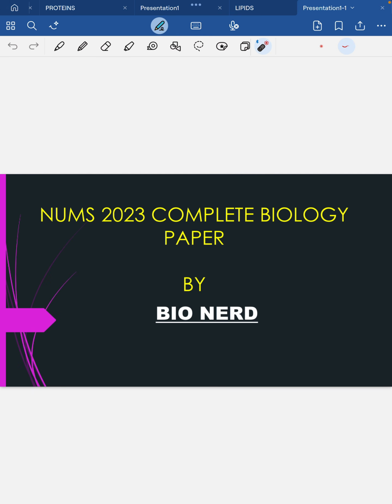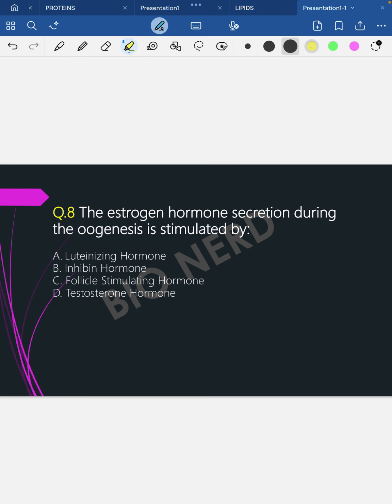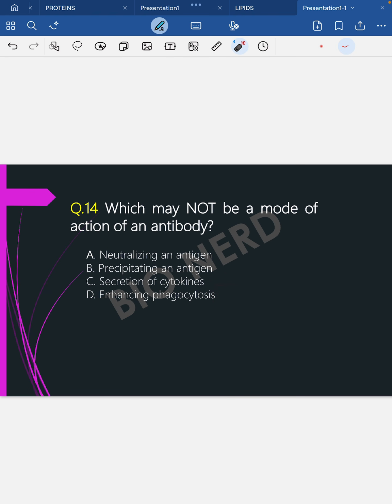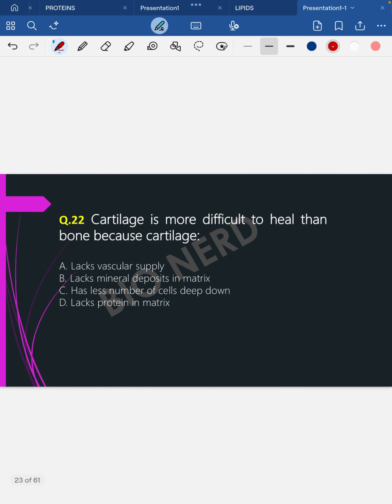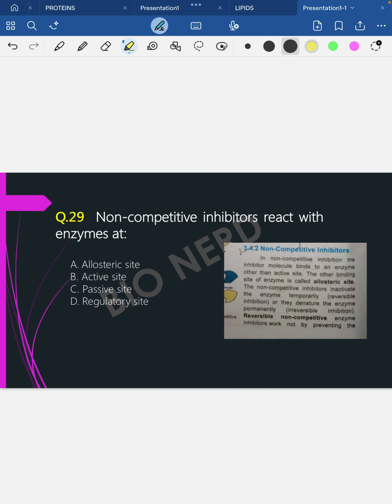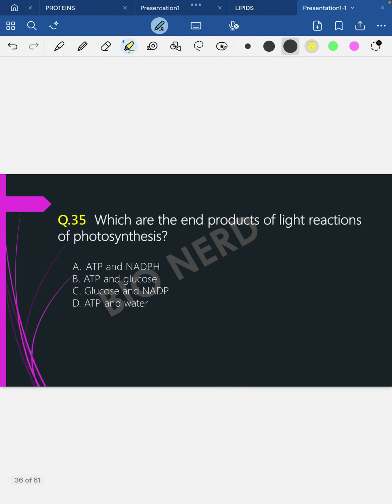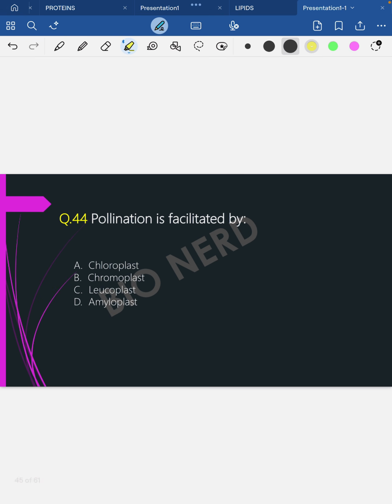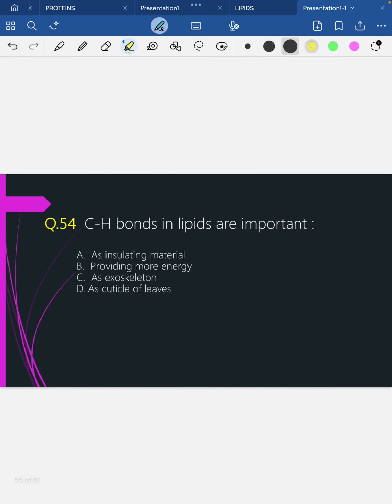MDCAT NUMS- 2025, NUMS 2023 Biology paper discussion